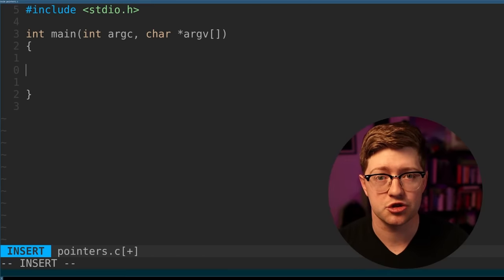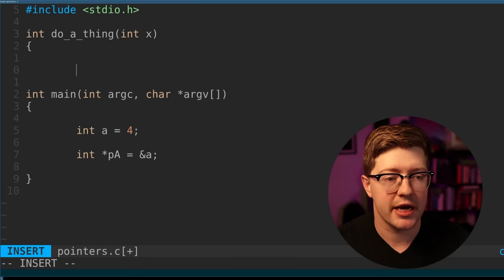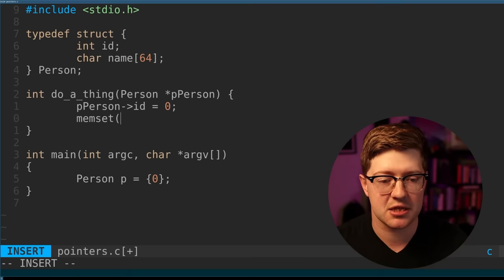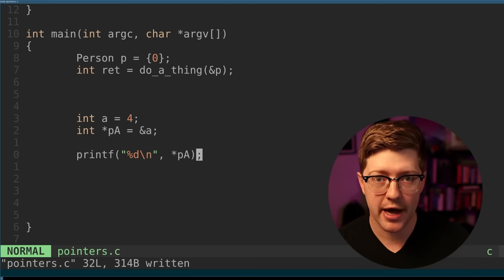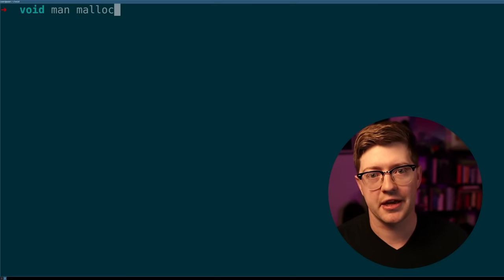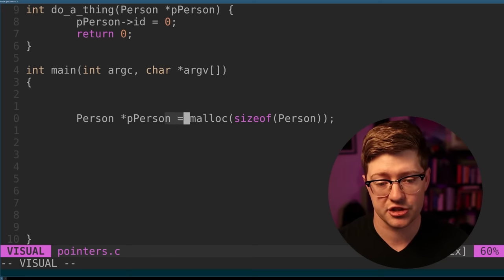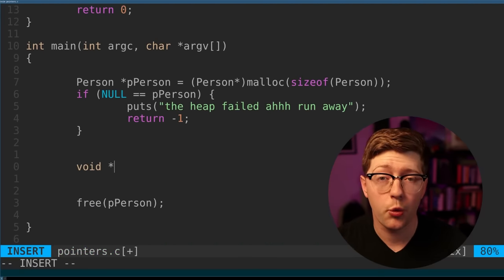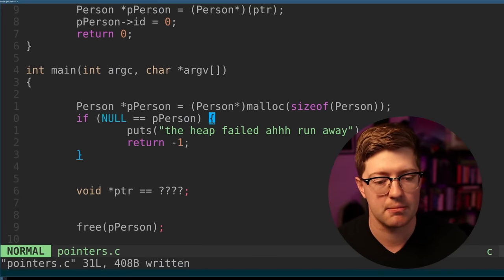why do void* pointers even exist?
Why do void pointers exist? Why do they break our code? Should we even use them? In this video I talk about why void pointers are (not so) special and how to use them in your code.